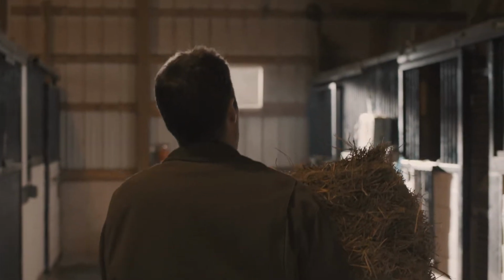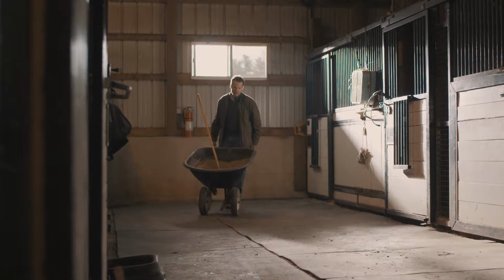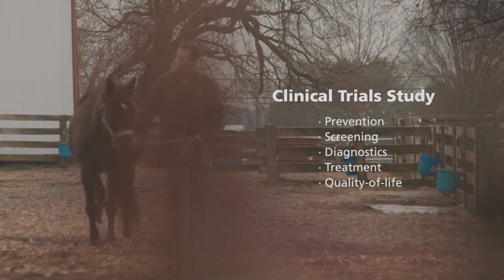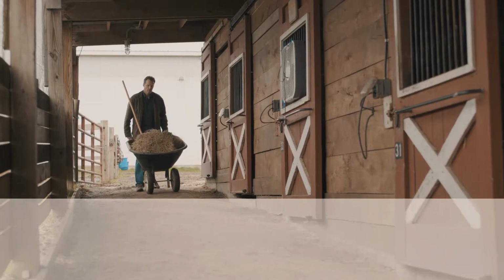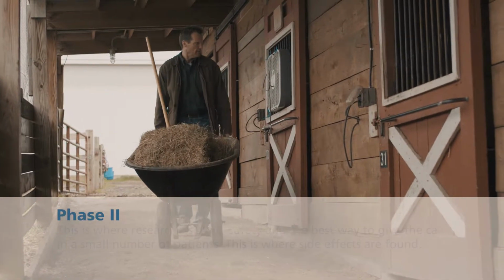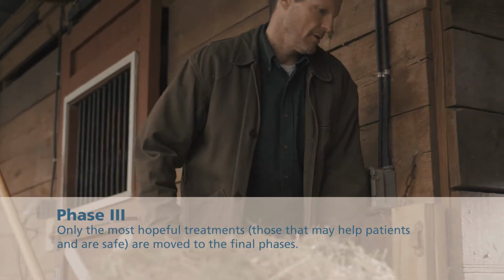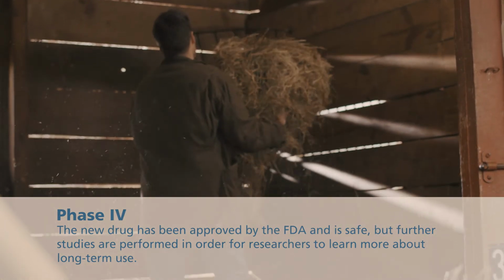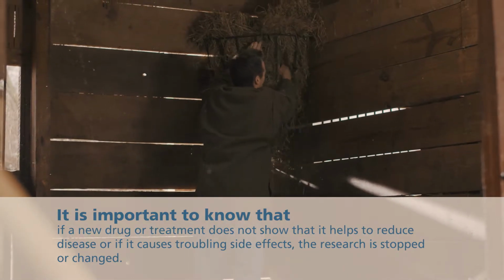Why a Clinical Trial May Be Right For You - Urology Care Foundation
In this Urology Care Foundation patient education video, we examine what clinical trials may be right for you and your cancer treatment. Clinical trials allow doctors and health care providers to test advances in medicine that may be better than current approaches to care. They may be a great option for you. For more information on urologic cancers or to find a urologist near you, go to UrologyHealth.org, the Urology Care Foundation's website.

The Urology Care Foundation is the official foundation of the American Urological Association. The Urology Care Foundation raises awareness of urologic health through national public health campaigns. More awareness helps reduce embarrassment and fear. It also helps patients take an active role in their care.

We support urologic research and strive to provide the most current, comprehensive and reliable urologic health information for patients and the public. The Foundation:
- Was founded in 1987.
- Supports research professionals through grant programs, clinical trials and the publishing of the National Urology Research Agenda (NURA).
_ Provides resources for patient education regarding urological conditions including brochures.
- Engages in public awareness campaigns, special events and community programs to help further the cause of educating those at risk and as those already suffering from urological conditions.
- Supports and advocates on a variety of issues pertaining to patient urological health, industry standards and access to care.
- Is supported by a wide variety of corporate sponsors, endowments and individual donors.
- Publishes Urology Health Extra magazine as a service to the patients, health care professionals and the public.